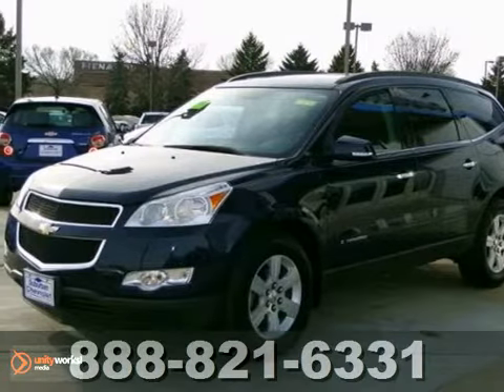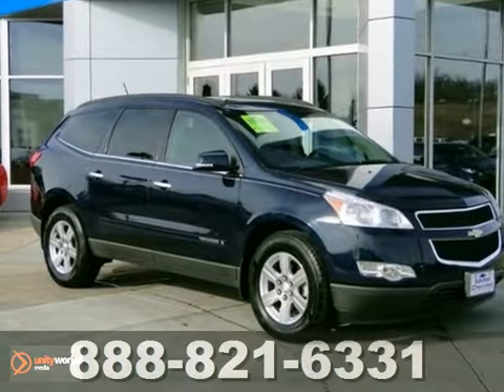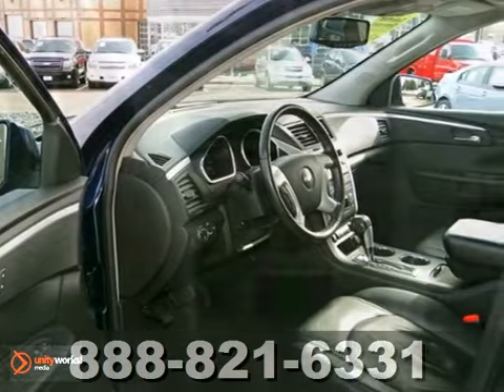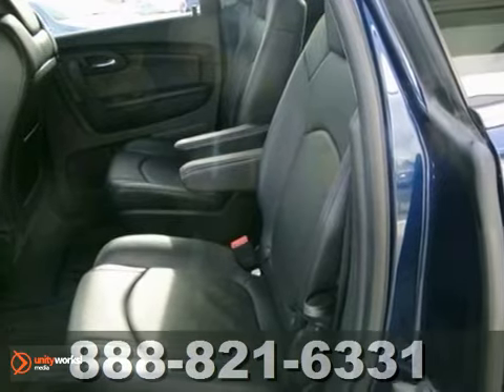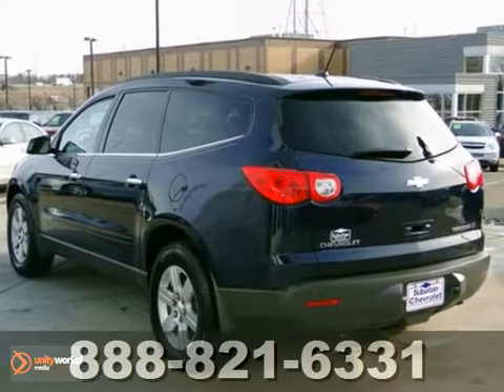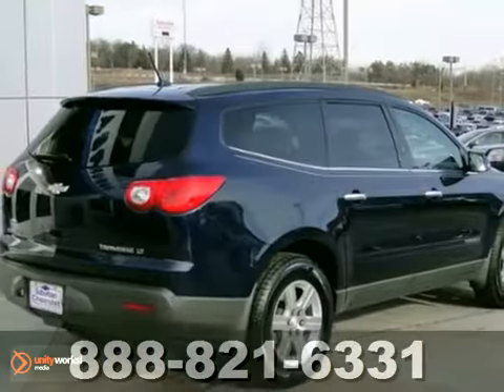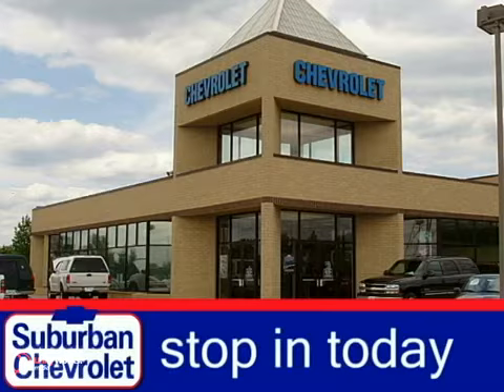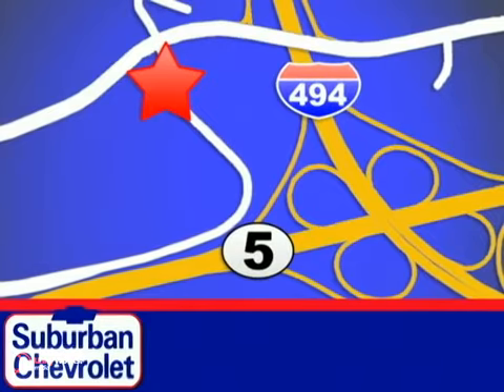2009 Chevrolet Traverse Minneapolis St Paul, MN 4507PA SOLD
Year: 2009
Make: Chevrolet
Model: Traverse
Trim: AWD 4dr LT w/2LT 3.6L V6
Engine: 3.6 L V6 Cyl.
Transmission: 6-Speed A/T
Color: Dark Blue Metallic
Interior: Black
Mileage: 65636
Stock #: 4507PA
Superb Condition. Moonroof, Third Row Seat, Captains Chairs, Head Airbag, Power Liftgate, Heated Mirrors, All Wheel Drive, Aluminum Wheels, SUNROOF, DUAL SKYSCAPE 2-PANEL POWER , REARVIEW CAMERA SYSTEM , IIHS Top Safety Pick CLICK NOW! THIS TRAVERSE IS EQUIPPED WITH PREMIUM FEATURES: REARVIEW CAMERA SYSTEM, TRAILERING EQUIPMENT includes (V08) heavy-duty engine cooler and (VR2) trailer hitch, SUNROOF, DUAL SKYSCAPE 2-PANEL POWER with tilt-sliding front and fixed rear with power sunscreen, LT PREFERRED EQUIPMENT GROUP Includes Standard Equipment CHEVROLET TRAVERSE: UNMATCHED DEPENDABILITY: AutoCheck One Owner 5 Star Driver Front Crash Rating. 5 Star Driver Side Crash Rating. Approx. Original Base Sticker Price: $36,500*. KEY FEATURES ON THIS TRAVERSE INCLUDE: Heated Mirrors, Third Row Seat, All Wheel Drive, Quad Bucket Seats, Power Liftgate Rear Spoiler, MP3 Player, Rear Seat Audio Controls, Privacy Glass, Keyless Entry. LT w/2LT with Dark Blue Metallic exterior and Ebony interior features a V6 Cylinder Engine with 281 HP at 6300 RPM*. Non-Smoker vehicle. BEST IN CLASS: CHEVY TRAVERSE: �Seating for up to eight passengers, easy to drive for such a large vehicle, adult-friendly split-folding third-row seat, above-average tow rating. �- Edmunds.com. Consumer Guide Best Buy SUV. OUR OFFERINGS: A dealer for the people Pricing analysis performed on 1/16/2013. Horsepower calculations based on trim engine configuration. Please confirm the accuracy of the included equipment by calling us prior to purchase.

Address:
12475 Plaza Drive